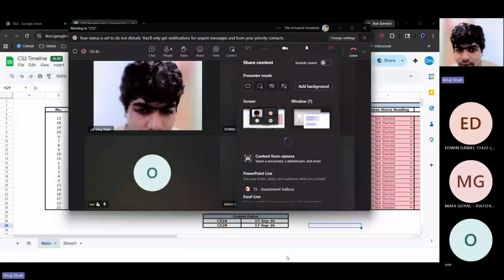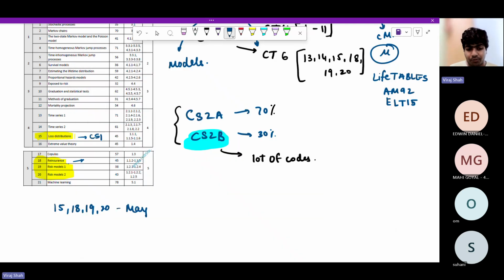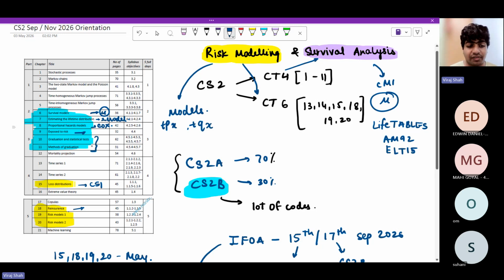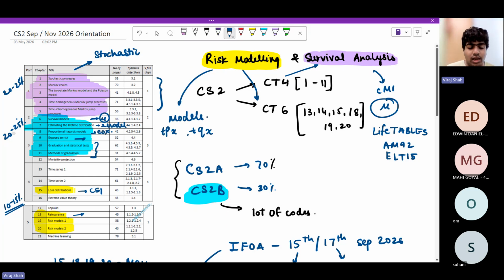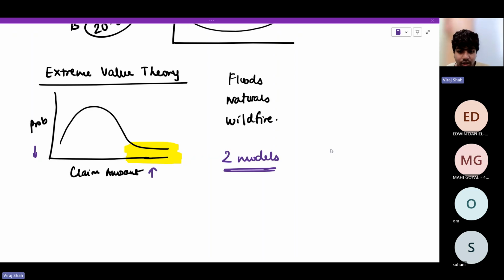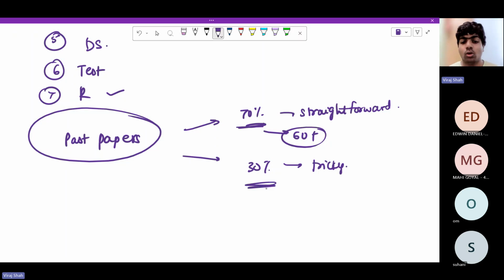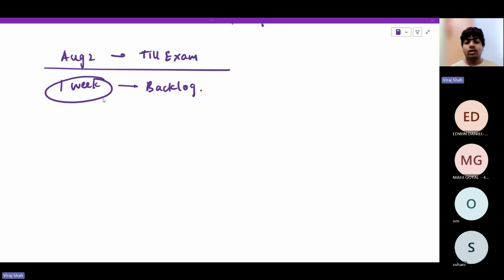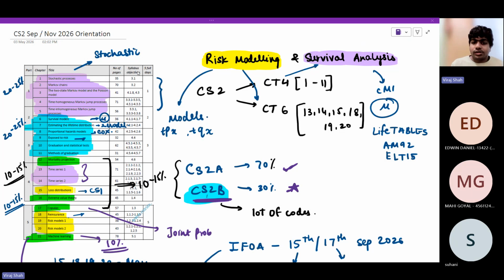CS2 Orientation | September & November 2026 | IFOA | IAI | Actuarial Science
The orientation lecture is beneficial to any student looking for guidance for the subject and wish to know how to proceed with the preparation.

Topics covered:-
• Subject structure & expectations
• Study hours required
• Difficulty level & chapter weightage
• Study planning strategy
• Exam-style question overview
• How The Actuarial Academy will guide you throughout the course

We provide classes for Actuarial Science subjects - CS1, CS2, CM1, CM2, CB1, CB2, CP1, CP2, CP3, SP2 & SP5